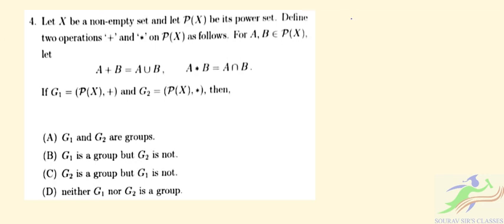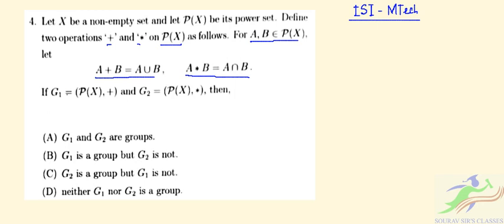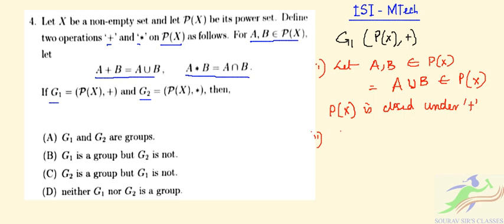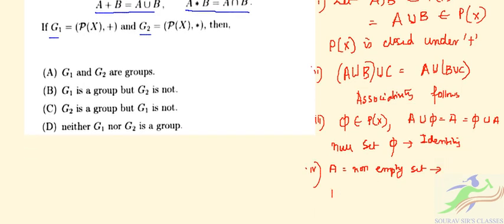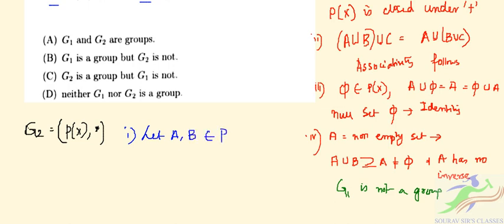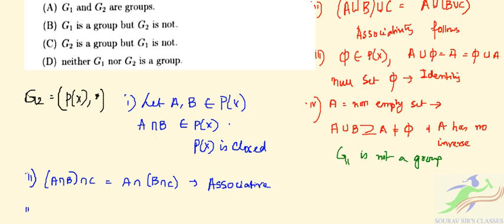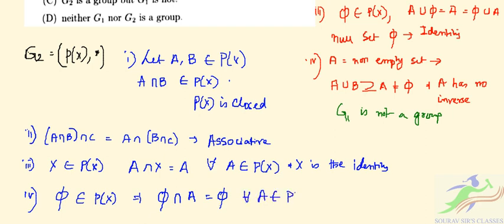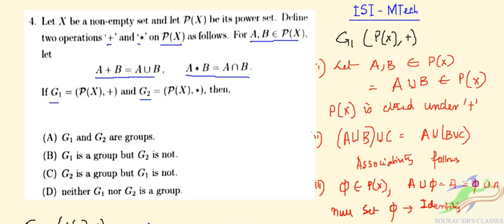Solutions 2022 || ISI MTECH || ISI MTech CS, MTech QROR, MTech CRS 2022 || Q4 Solved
ISI Syllabus 2022
In yearly once, the Indian Statistical Institute conduct the written test and counseling process using to select the ISI exam appeared candidates. Candidates can study the ISI syllabus 2022 to get more marks to form the Indian Statistical Institute Entrance Examination. An ISI Exam applied aspirants have studied the ISI syllabus and the aspirants do not skip any syllabus of ISI (Indian Statistical Institute) topic. The candidates must prepare the previous year question paper. An ISI syllabus 2022 key points are given below.

All Courses Syllabus can be different.
An Indian Statistical Institute Board will be set the ISI Syllabus.
The ISI Questions is a 10+2 level or Undergraduate level.

ISI Eligibility Criteria 2022
M. Tech (CS) Master degree in Mathematics/ Statistics/IT/ Physics/Computer Science/Computer Applications/ Electronic Science or BE / B.Tech or its equivalent.
M. Tech (QROR) Master degree in Statistics/ Master degree in Mathematics with Probability and Statistics/ BE/B.Tech or equivalent.
Must secure the passing marks in Chemistry & Physics at 12th/ Mathematics at graduation level.

MS (QE) 3 year Bachelor degree in Mathematics, Economics, Statistics & Physics/B. Stat from ISI/ B.E or B.Tech.
MS (QMS) 3 year Bachelor Degree in Mathematics/B.E or B.Tech.

ISI Exam Pattern 2022
The Indian Statistical Institute (ISI) entrance exam conduct in offline mode (written test).
In the Forenoon exam, the ISI board asked Multiple Choice Question and afternoon exam the board asked descriptive type questions.
The Indian Statistical Institute wrote exam conduct totally 4 hours.
Two hours for Forenoon exam and remaining 2 hours for afternoon exam.
Marks will be different for each course.

📌WHATSAPP AT

FOR

 📚   STUDY MATERIALS